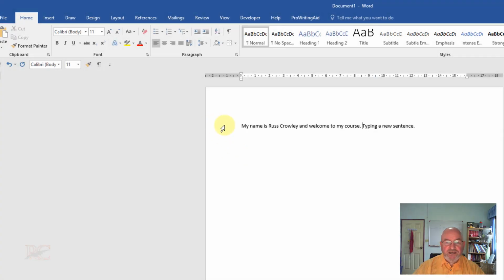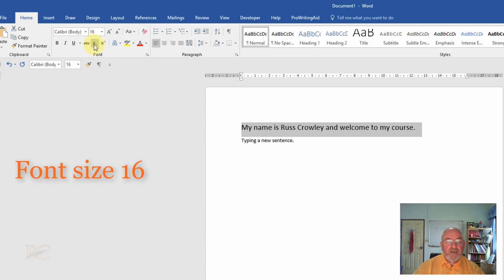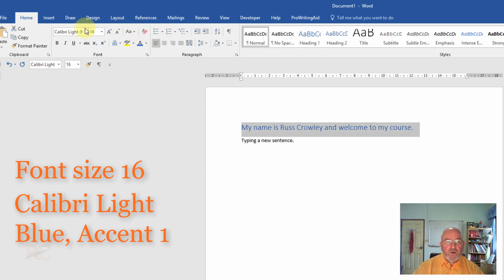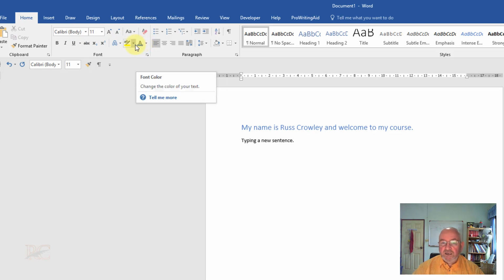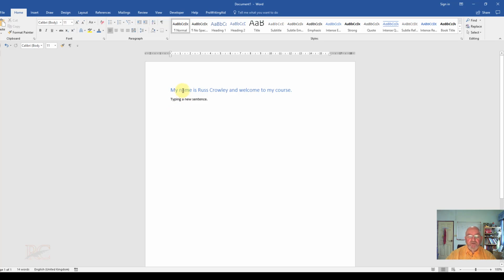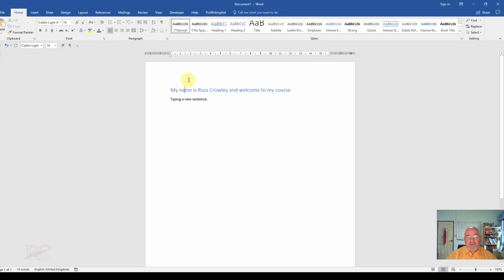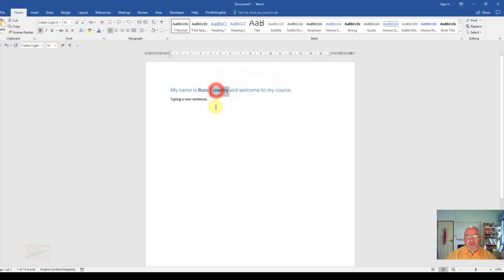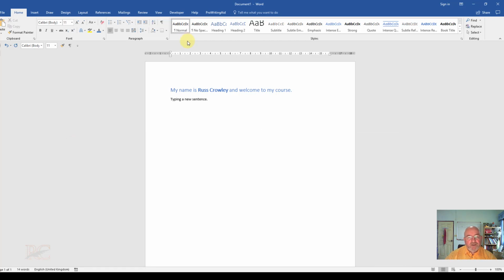04 Formatting Text